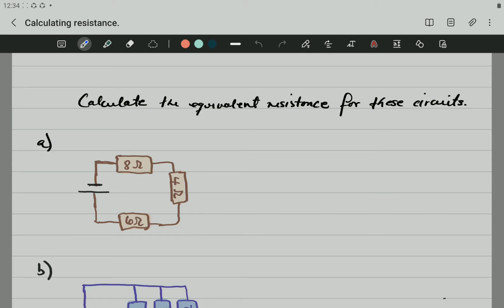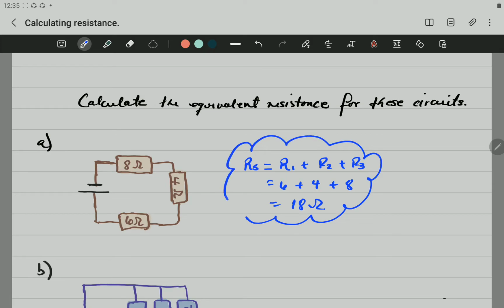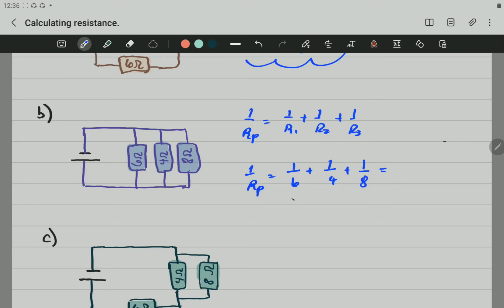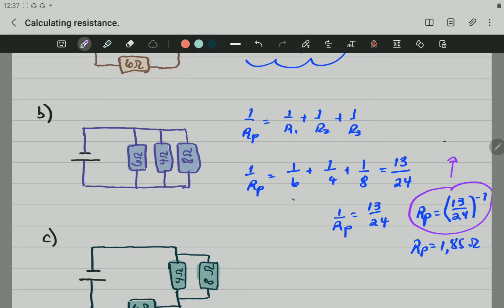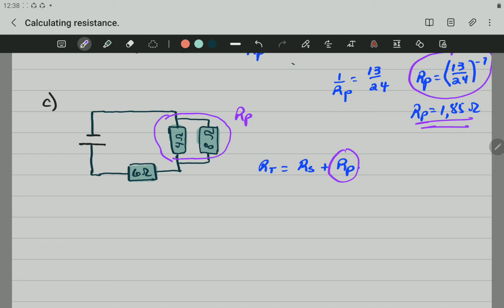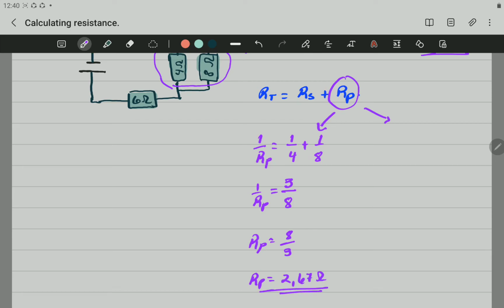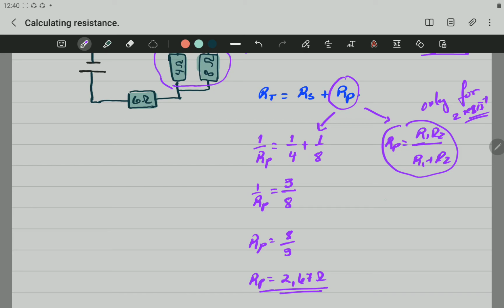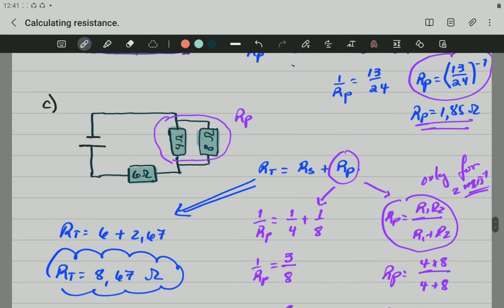How to calculate resistance. (GRADES 10 - 12)